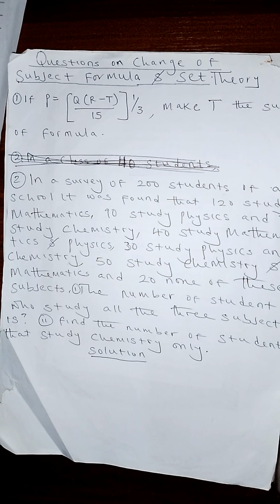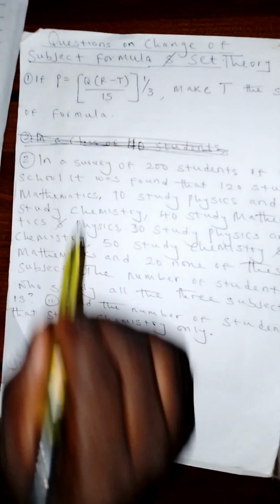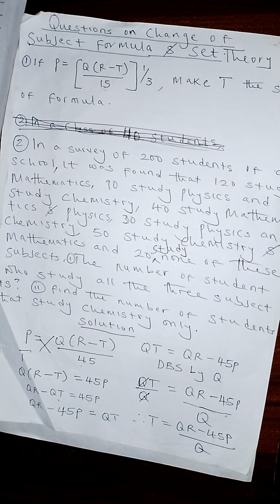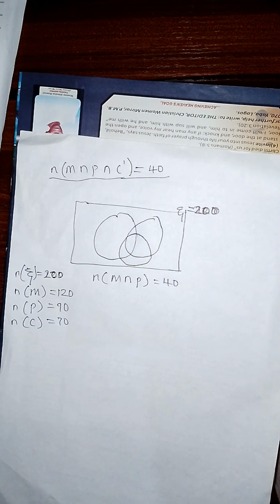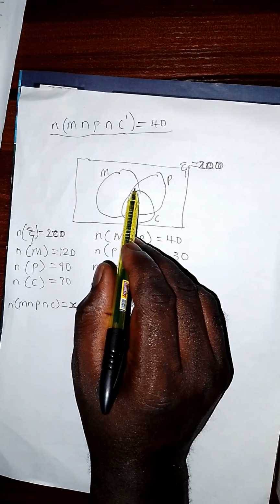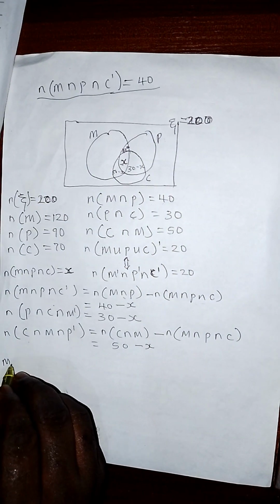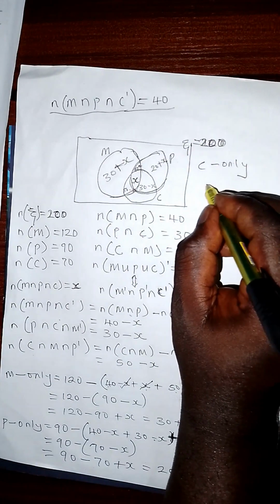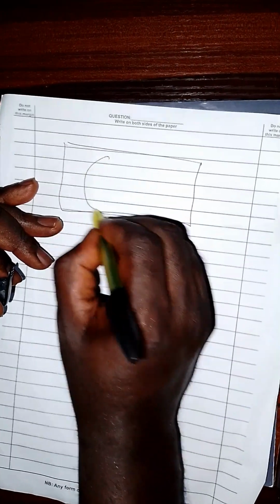Solving standard question on sets